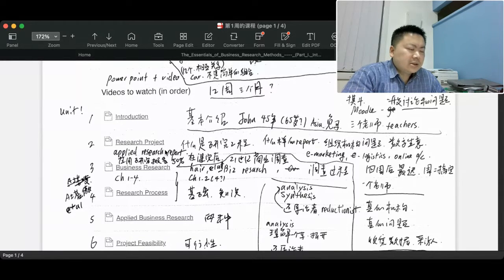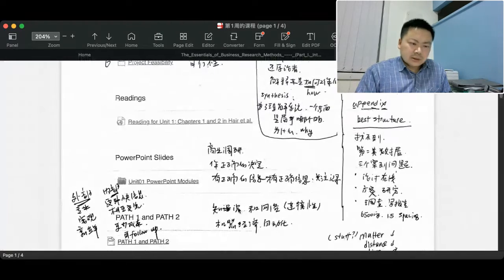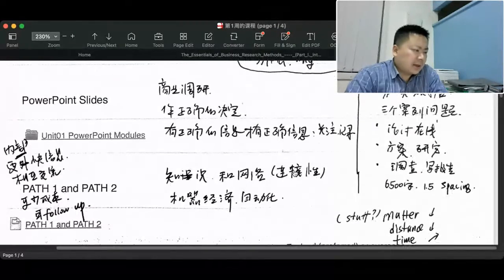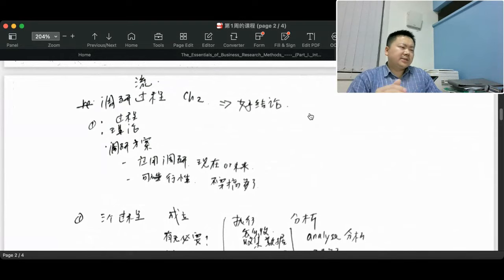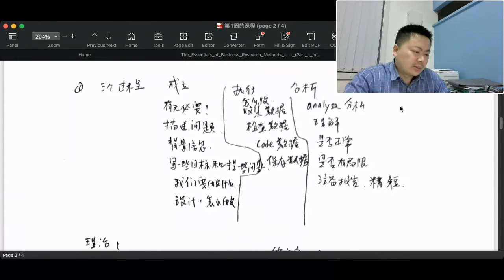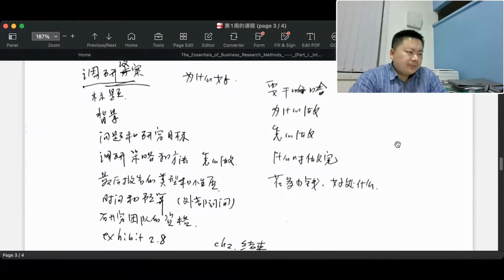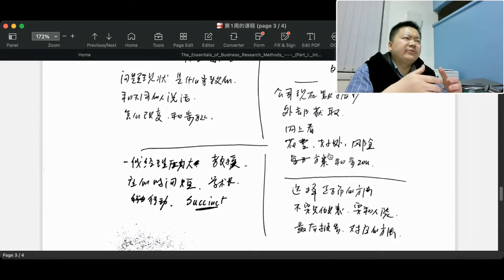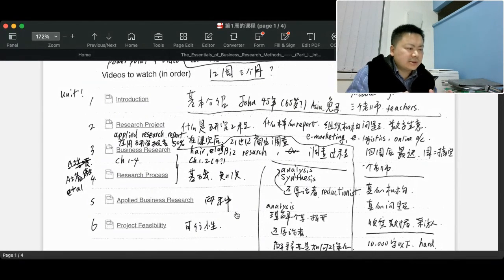Business Research Process and Report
Week 1 of my course at Waikato University.
How to prepare research proposal.
What kind of structure is there for a business report.
Two research methods